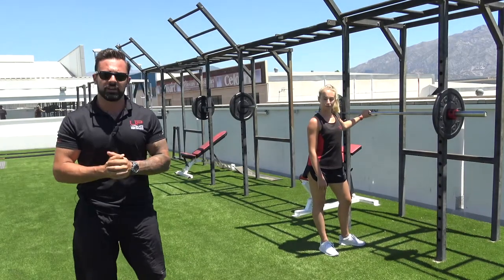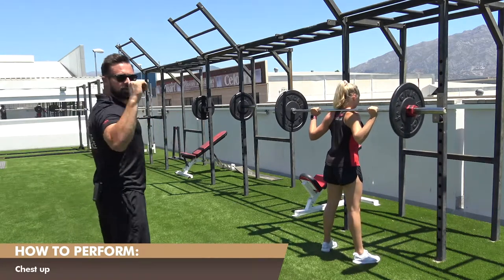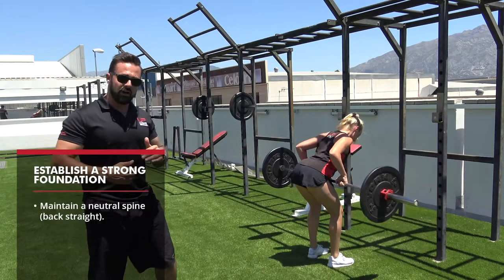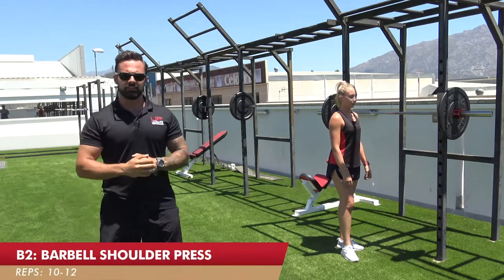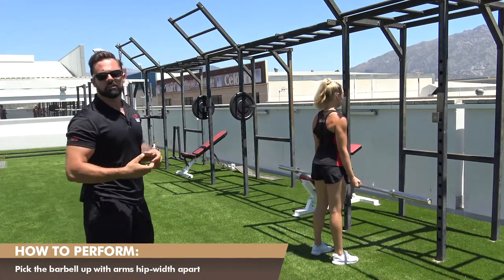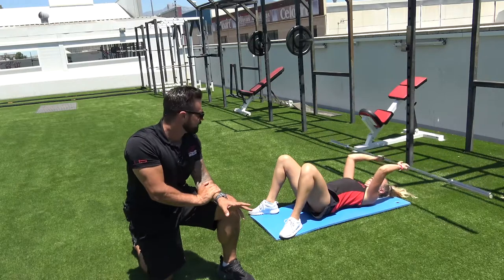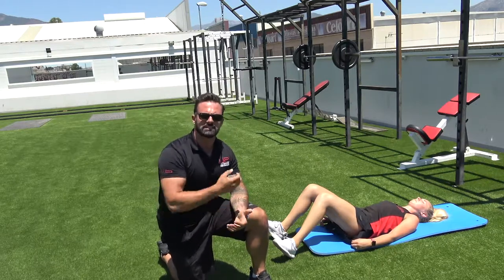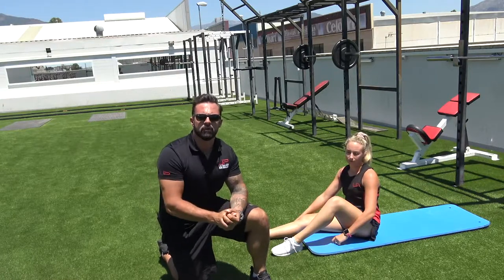How to train with just a barbell || Workout A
In this series of workouts I show you how to train for fat loss and hypertrophy with just one piece of equipment. In this case a barbell.

I recommend using A and B on an alternating basis training every other day using a 4-0-1-0 tempo.

use this link to look at our online training options and how you can train with me for just £50 per month on LiveUP